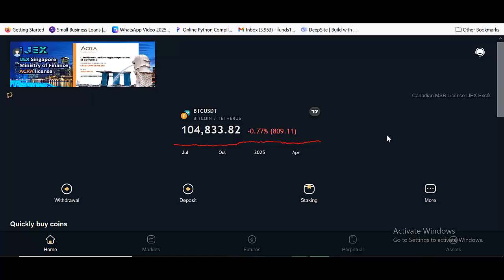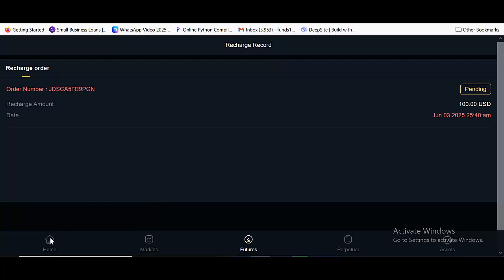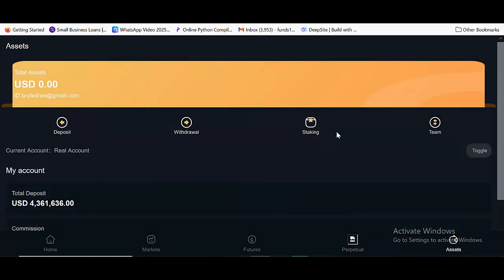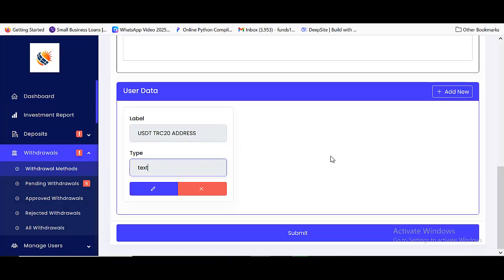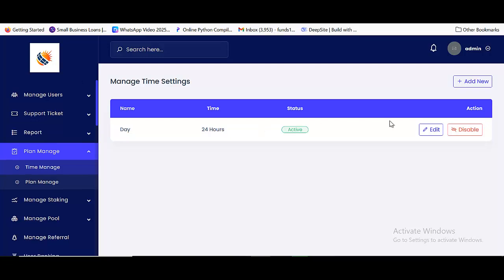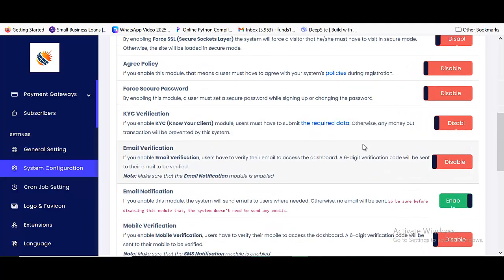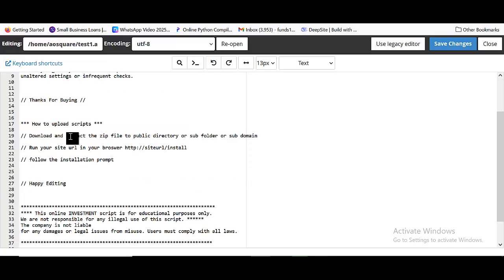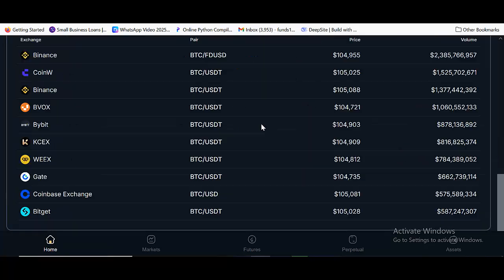HOW TO DESIGN A STAKING WEBSITE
This system was developed with HTML, CSS, JAVASCRIPT PHP LARAVEL and MYSQL. It is a highly secure and fast dynamic Script.

Users can register, can deposit to the account

👉 Staking
👉 Deposit and Withdrawal
👉 Withdrawal Code
👉 Email Notification
👉 Admin End Total Control
👉 Admin Account Loading

👉  Arbitrage Websites
👉  E-commerce Websites
👉  Lotto Websites
👉 Betting Website
👉 Logistics Website
👉 Casino Website